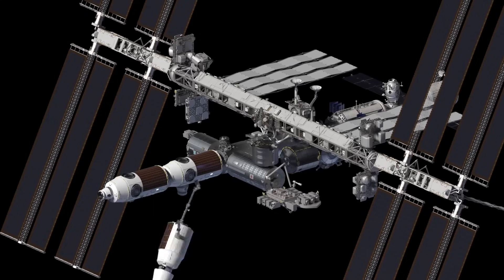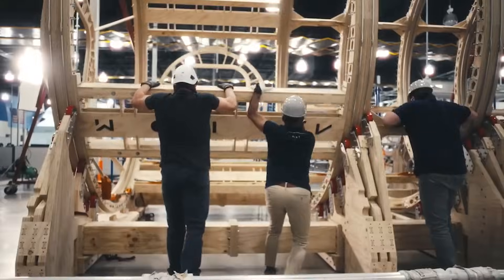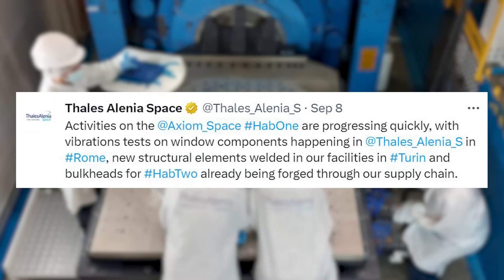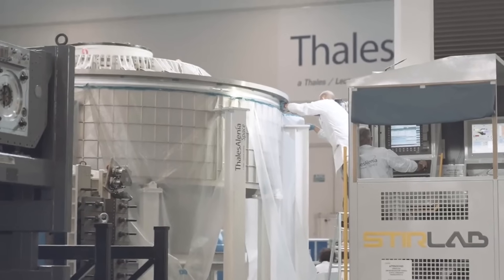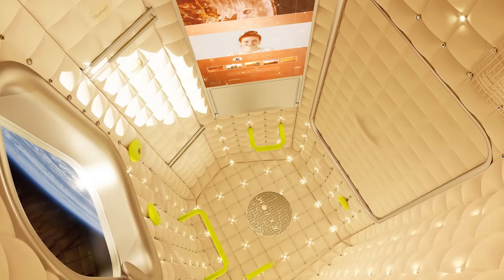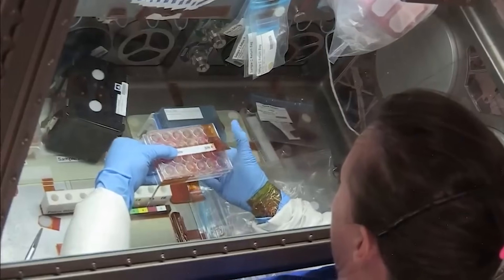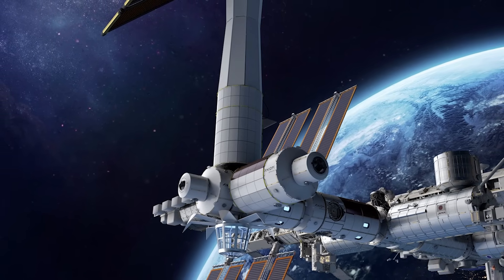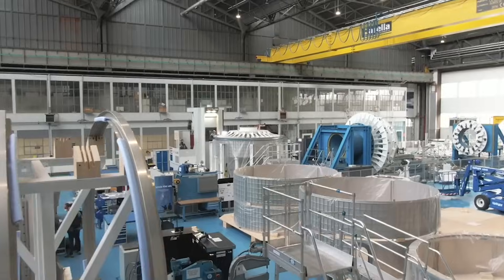The First Commercial Space Station Segment Is Nearing Completion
Axiom Space is not far away from the launch of its first module that will attach to the International Space Station. Named Hab One, the module is nearing physical completion and will begin a long phase of testing before it’s approved to support humans. If it stays on schedule, this would mark the start of the first commercial space station.

The plan involves sending one module at a time over the course of around 5 years until the station is large and most importantly can support itself. At that point, the ISS should also be nearing retirement, so the commercial station will detach and become its own entity. However, in order to consistently launch these modules in the future, Axiom has begun working on them now.

Recently we have seen somewhat of a ramp-up in progress as the company pushes toward the completion of the first module. Here I will go more in-depth into the current station progress, the future station roadmap, unique design features, and more.

Chapters:
0:00 - Intro
0:48 - Physical Progress
3:55 - Axiom Space's Plan